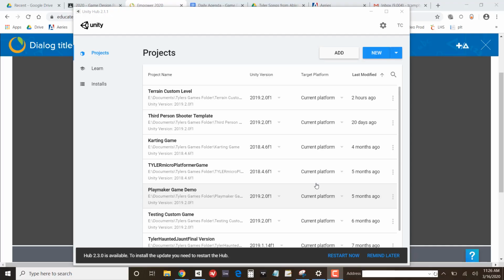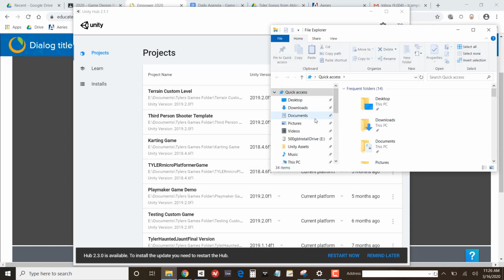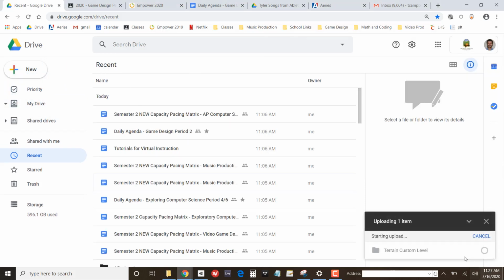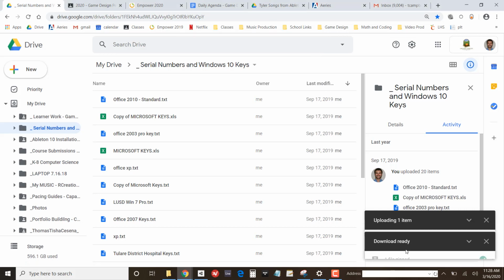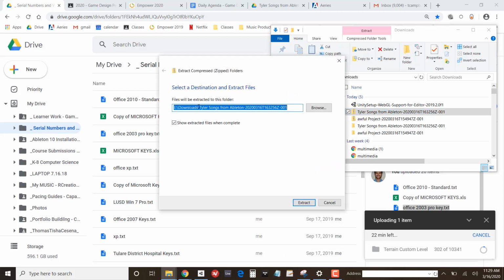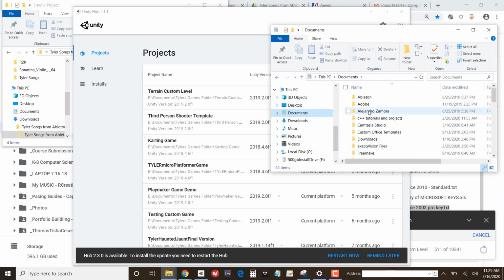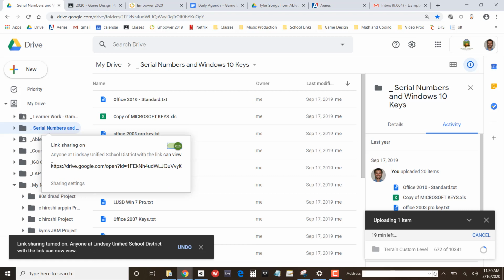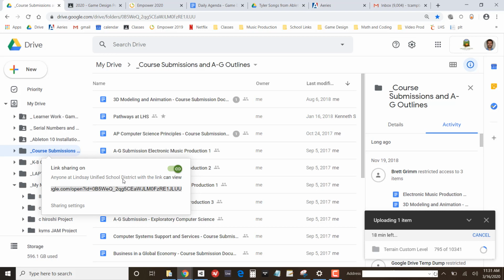How to Transfer a Unity Game to Another Computer or Share it with Someone